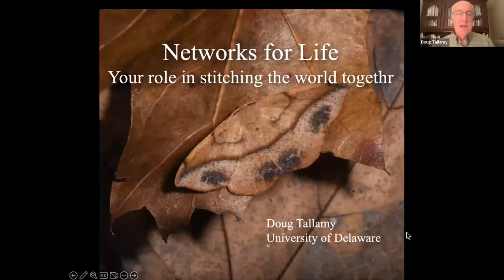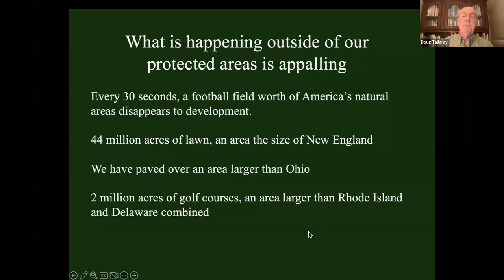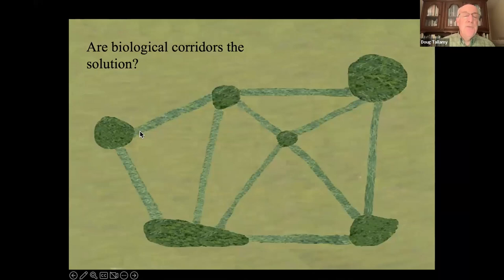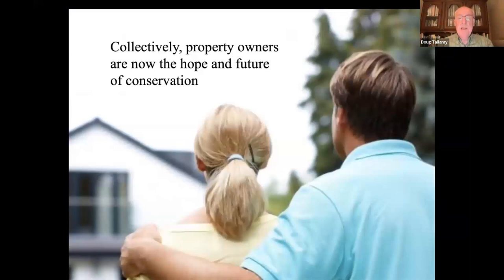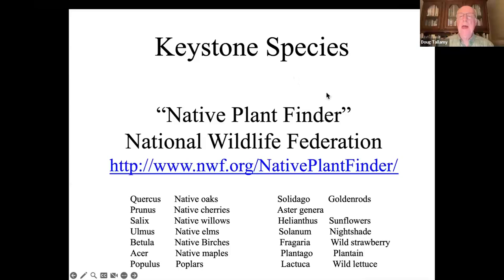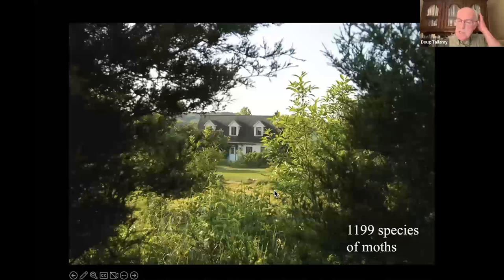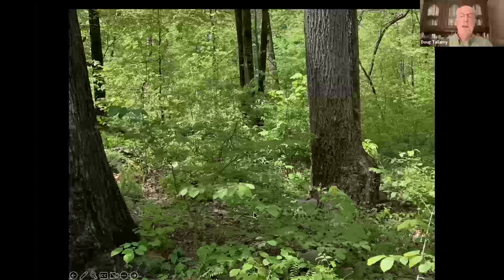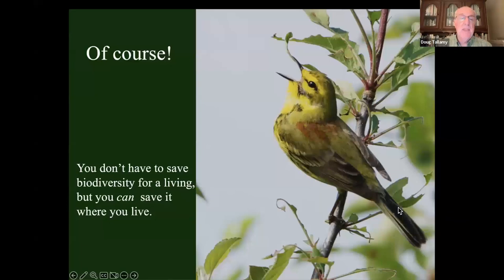Conservation Talk Series | Networks for Life with Doug Tallamy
Doug Tallamy, New York Times bestselling author of "Nature's Best Hope", discusses how we can all play a role in supporting biodiversity and habitat connectivity.

Presented on May 11th, 2023.